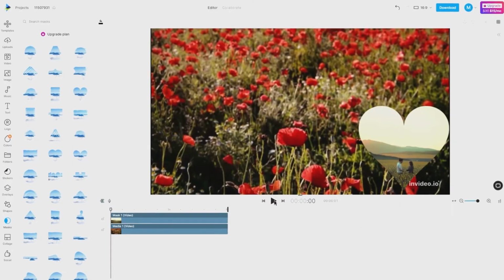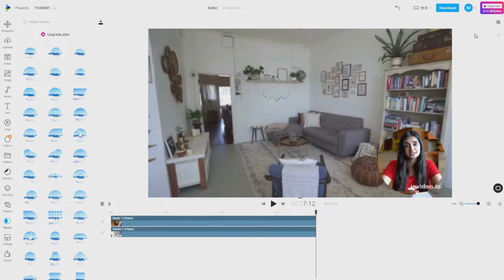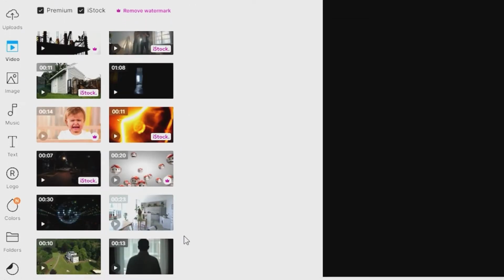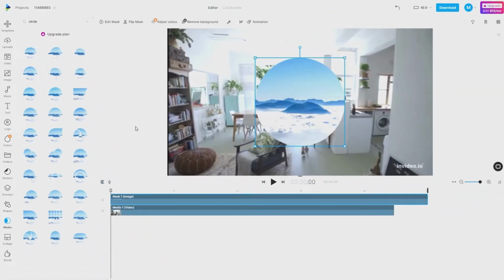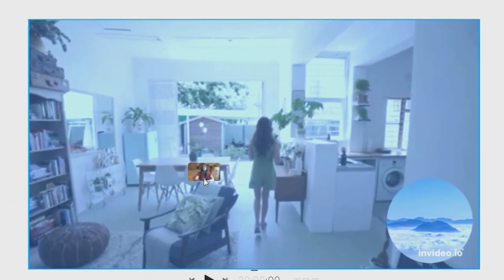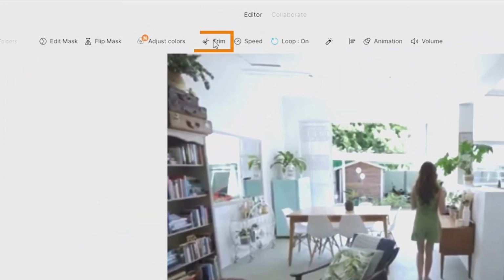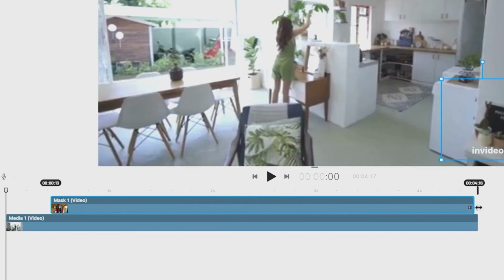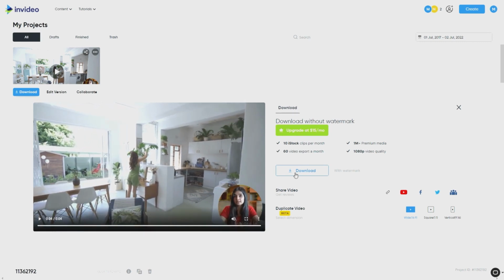How to use masks on InVideo to make creative videos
To add an Image or Video to a Mask:

Step 1: Navigate to the 'Masks' option on the left panel.

Step 2: Then browse through and click on the mask you like to add it on the canvas.

Step 3: We can then drag and drop our image or video onto the highlighted area of the mask.

Step 4: Adjust the mask by clicking 'Edit Mask' on the Top Panel.